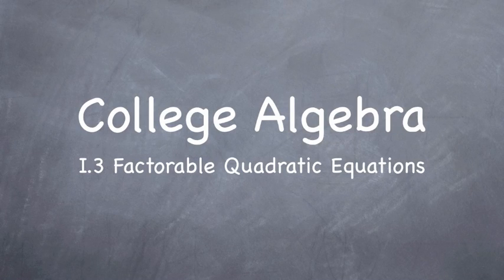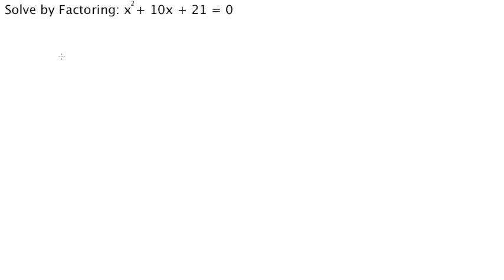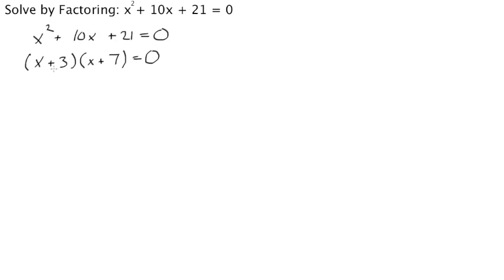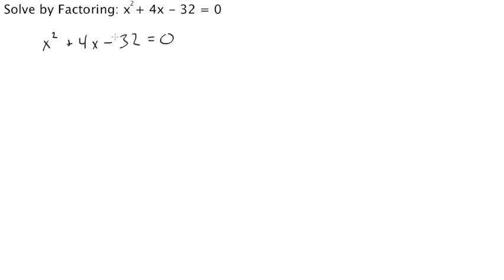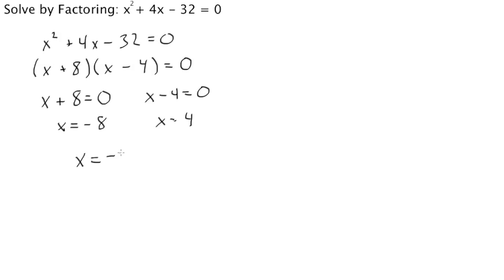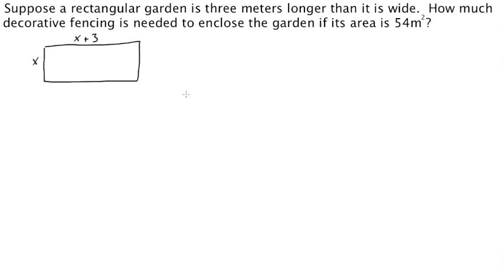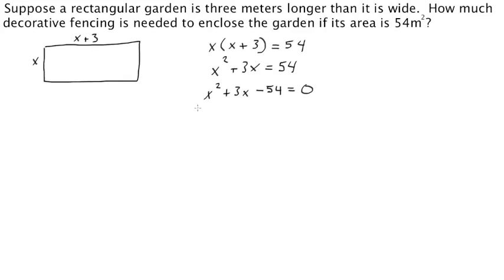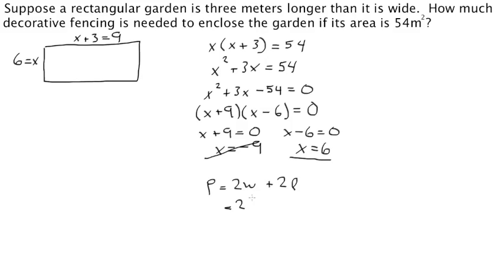I.3 Factorable Quadratic Equations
How to solve simple quadratic equations by factoring.